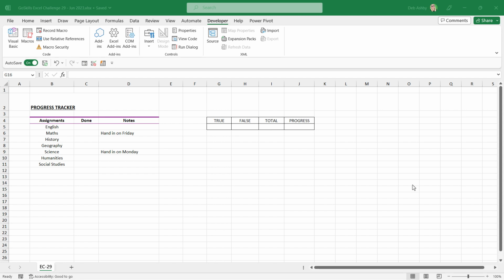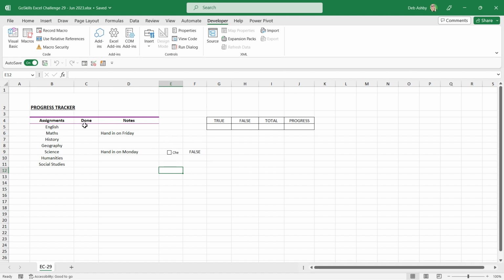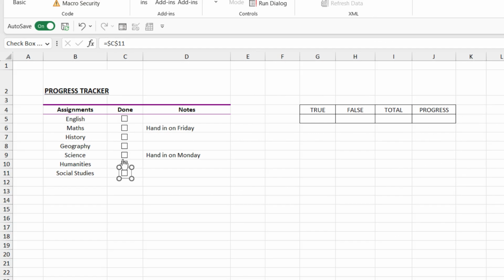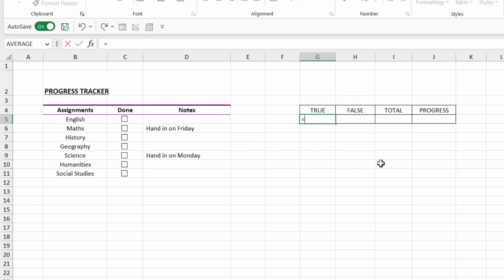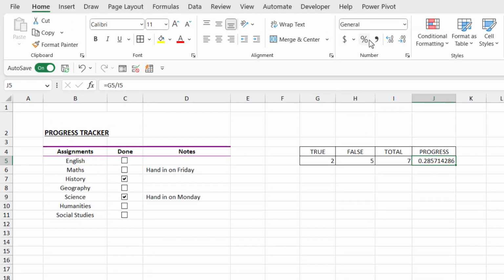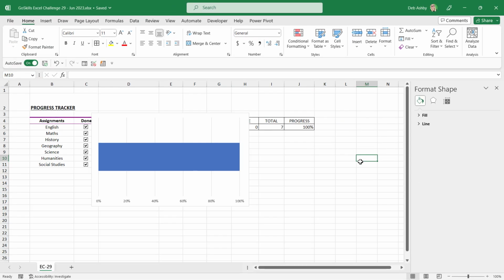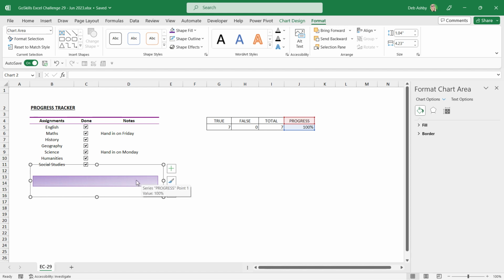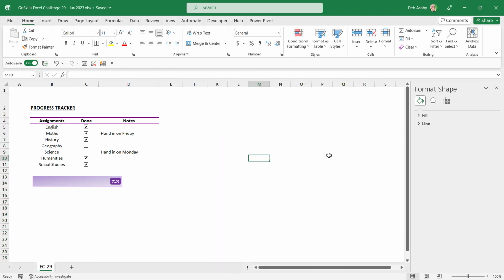[Solution] GoSkills Excel Challenge 29: Make a Progress Bar in Excel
Ready for our reveal to GoSkills Excel Challenge 29?

If you haven't tried the challenge yet, check it out

There are lots more ideas out there! What's yours?

Learn how to create more visual insights with our Microsoft Excel Dashboards course